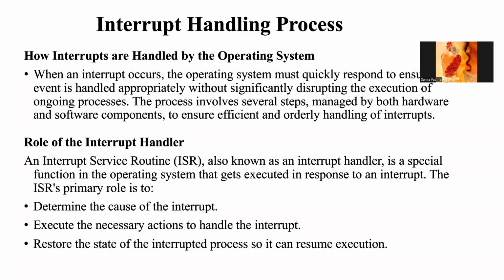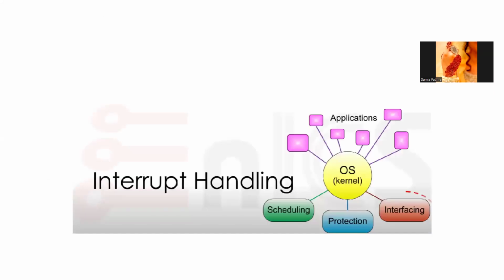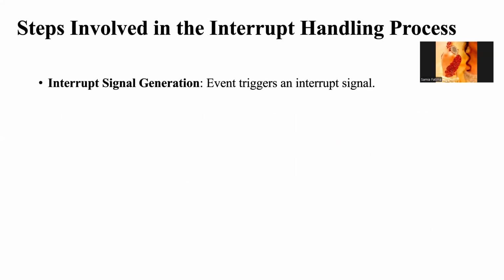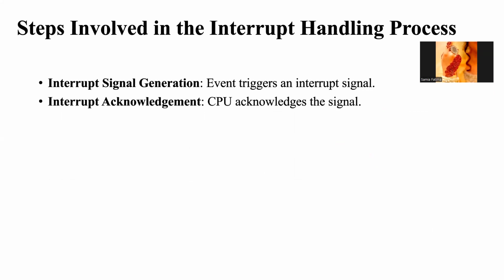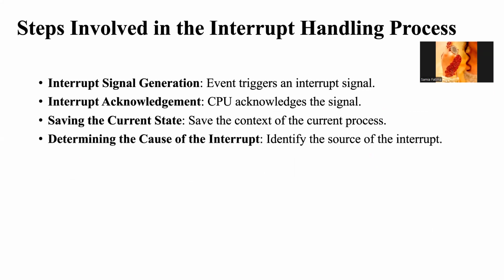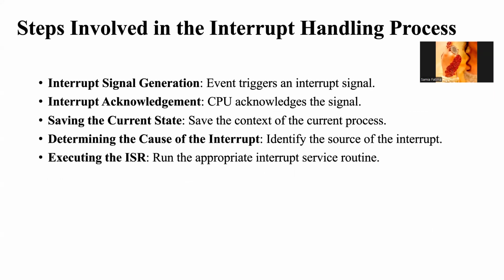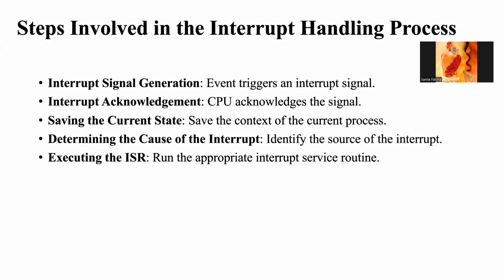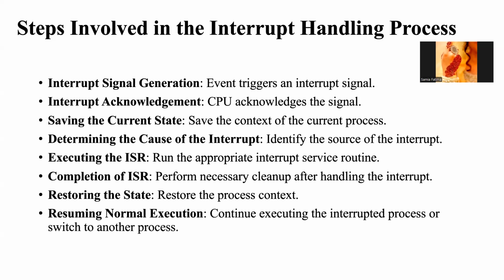Part 3: Interrupt Handling Process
Part 3 Here we’ll talk about:
1. How interrupts are handled.
2. The role of the interrupt handler.
3. The steps involved in handling interrupts.